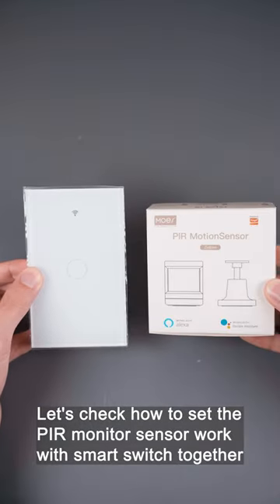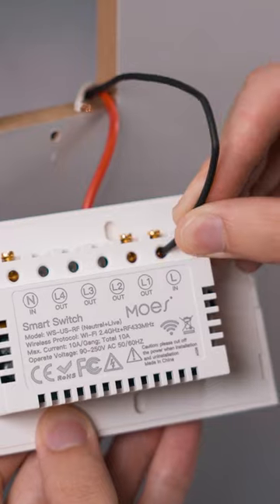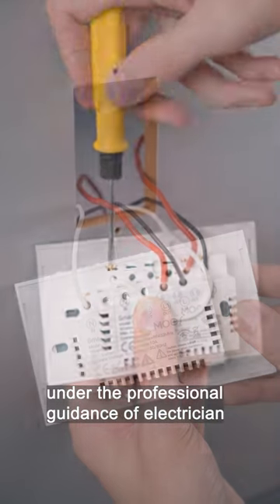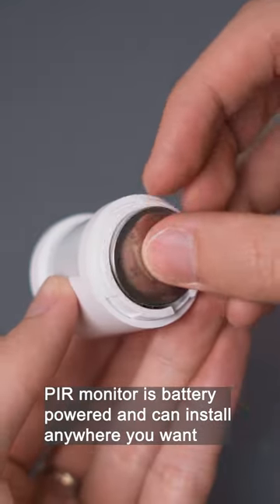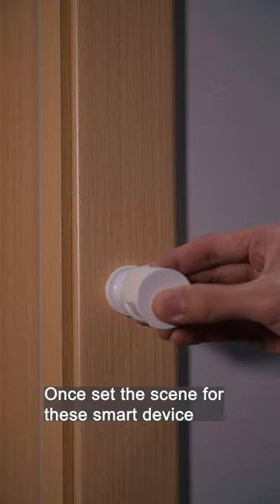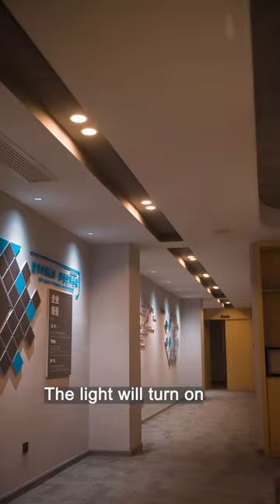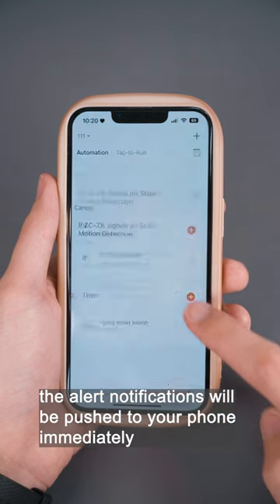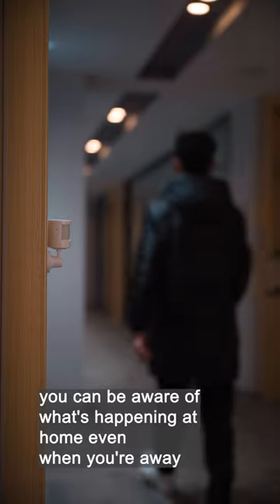ZigBee Smart PIR Motion Sensor Human Detector Scene Linkage Work With Smart Switch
Whenever and wherever you are, once PIR detect people or animals are moving, you will receive a push notification by smart phones in Tuya Smart Life App.